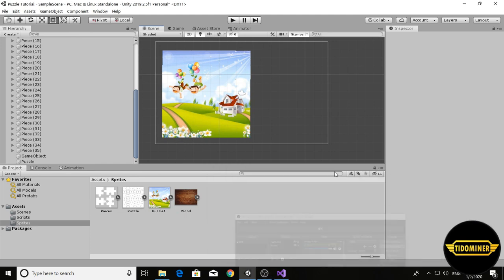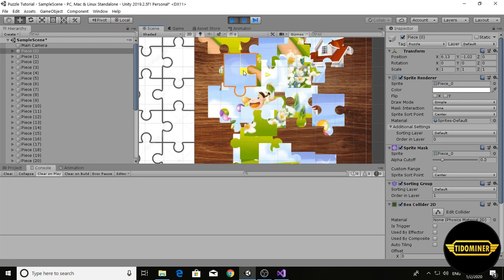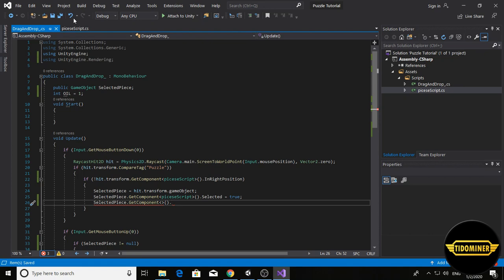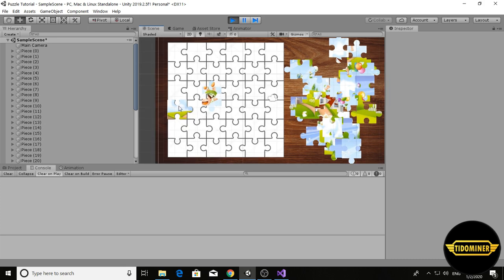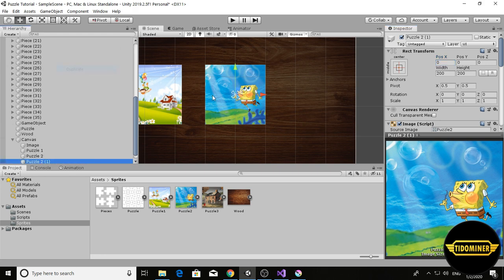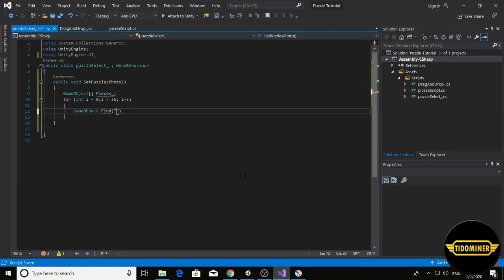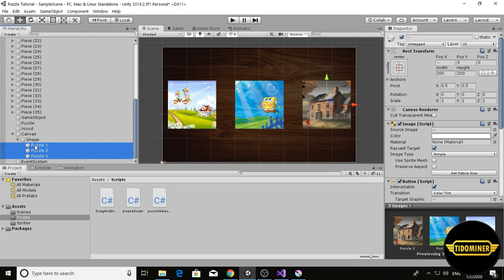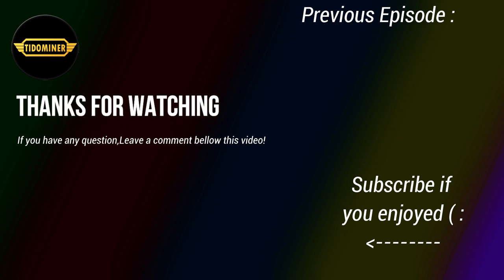3 - Make a Jigsaw puzzle game in Unity3D - Episode 3(Last)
Last episode of making a Puzzle game in Unity3D
if you have any question leave a comment ( :

!!! Suggest next tutorial series title !!!